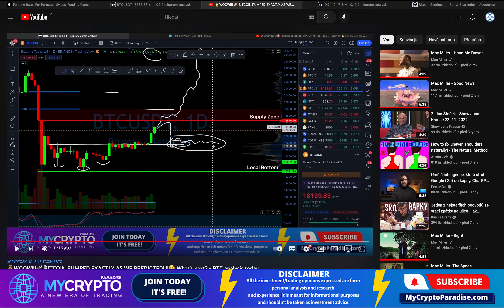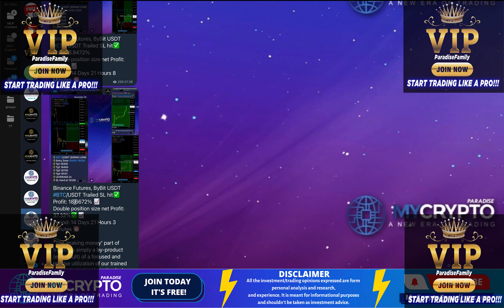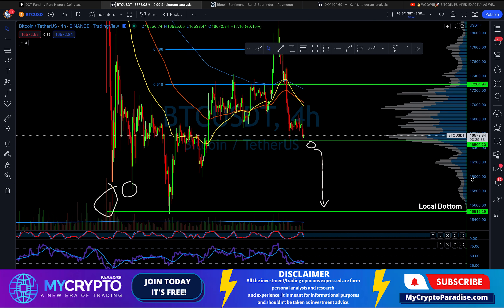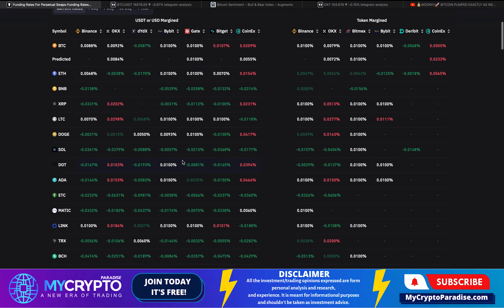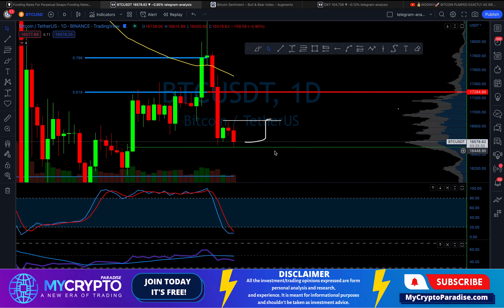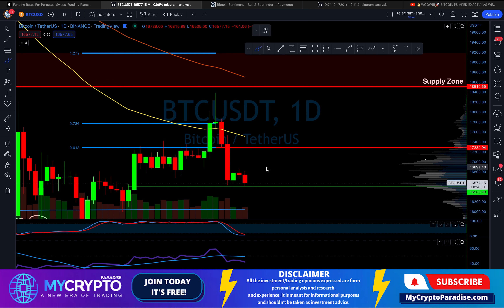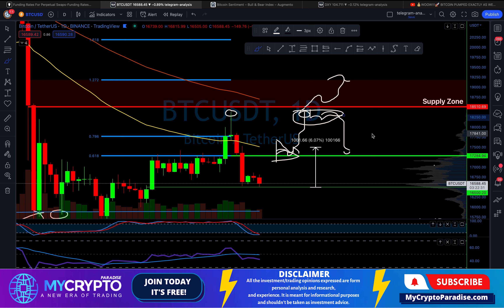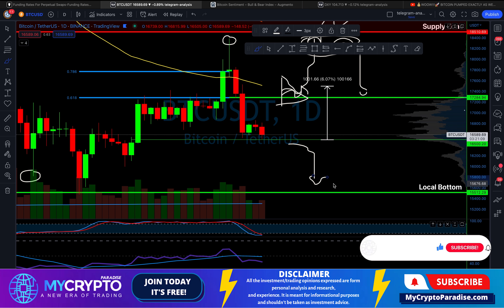🚨STOP!!!⚠️ BITCOIN IS READY FOR ANOTHER PUMP!!!!!!?🤑 BTC analysis today + Crypto market sentiment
Join our FREE crypto trading telegram channels if you are trading on Binance, KuCoin or Bybit.

With the ParadiseFamilyVIP membership, you will get a personal crypto expert to help you with the basics, teach you how to execute our personal trades, and give you insights into our risk and fund management techniques. For you, it will mean taking your old trading strategy to a new level while also learning the basics.
We also offer an introductory call with one of our experts once you join the ParadiseFamilyVIP.

In the ParadiseFamilyVIP:

We share up to 4 of our best crypto signals daily with a proper risk/reward strategy (which means taking profits much more often than hitting stop losses, allowing us to be successful and profitable in the long-term). Real success is not when we win one trade; we succeed by trading consistently throughout the year and yielding a significant profit over time. As you can see, we are focused on a long-term, profitable trading strategy.

And why, you may ask... It is because ParadiseTeam includes insights from 4 deeply skilled traders. Trading is our full-time job, so we treat trading like a business, not a get-rich-quick scheme, although there are suddenly many of those, especially telegram.

You will also get daily technical analysis, updates, important fundamental analysis and all the insights of ParadiseTeam because our motto is "give a man a fish and you will feed him for a day BUT teach a man how to fish," you will feed him for a LIFETIME.

Plus, you will get access to your personal crypto expert from ParadiseTeam, who will be available 24/7 for your success.

If you want to get all of the trades ParadiseTeam takes and join our ParadiseFamilyVIP channel on telegram, where you will get daily market analysis in real-time, daily crypto trading signals (Trades we take), you will get your personal crypto expert who will be available for you 24/7 and more. Join us today! Best crypto signals, Crypto Signals MyCryptoParadise

MyCryptoParadise team makes YouTube videos on cryptocurrency news, crypto altcoin analysis, bitcoin trading strategies, and many more. You'll find many videos on gems to invest in and learn how to earn money using Bitcoin and other cryptos.
This market trading analysis applies to various exchanges, including Bitmex/Bybit and Binance.

None of our Bitcoin (BTC) - or any other cryptocurrency videos/online posts - are to be used as financial advice. We are not liable for any losses you may incur when trading crypto; always do your own research (DYOR).
Contracts for Difference ("CFDs") are leveraged products and carry a significant risk of loss to your capital, as prices may move rapidly against you, and you may be required to make further payments to keep any trades open. Between 74-89% of retail investor accounts lose money when trading CFDs. Therefore, these products are unsuitable for all clients, so please ensure you fully understand the risks and seek independent advice.